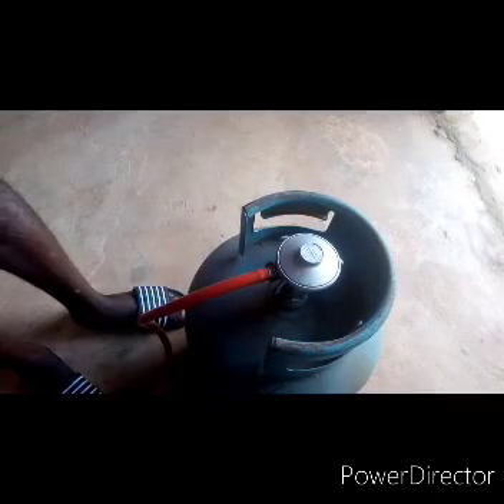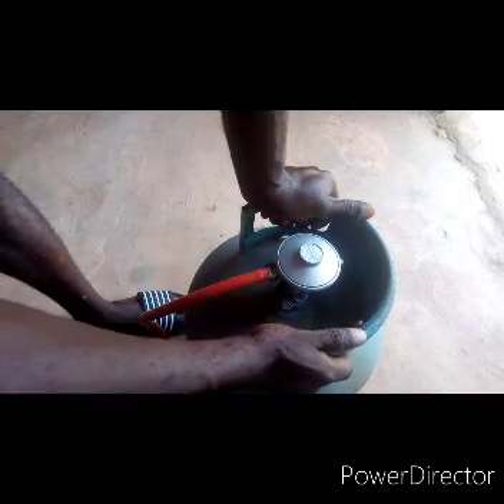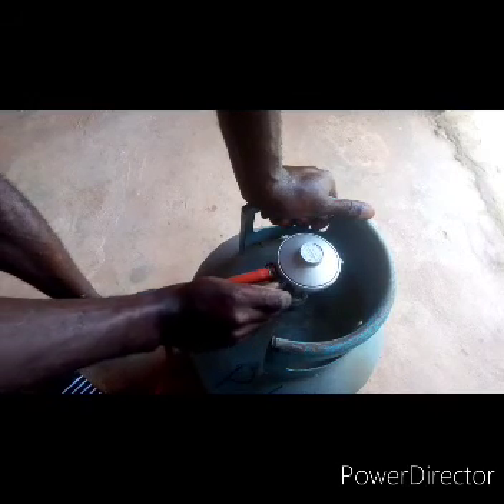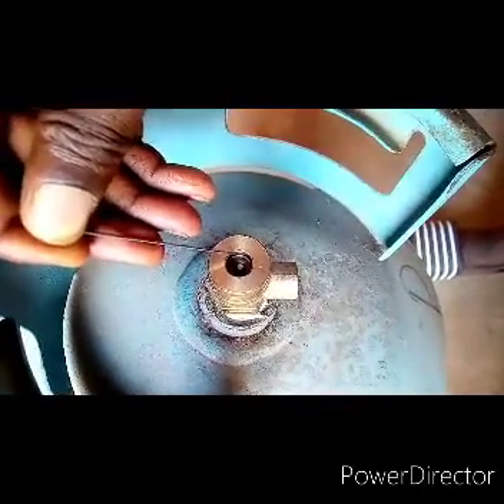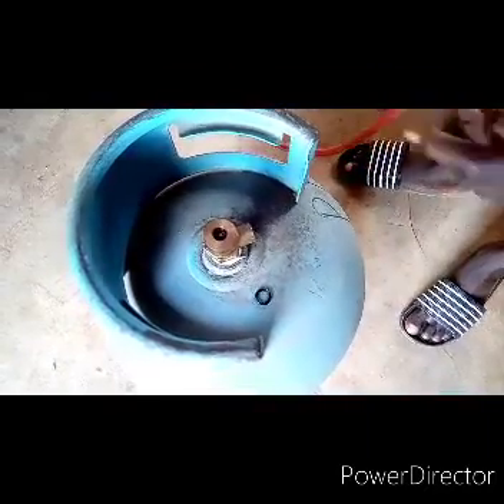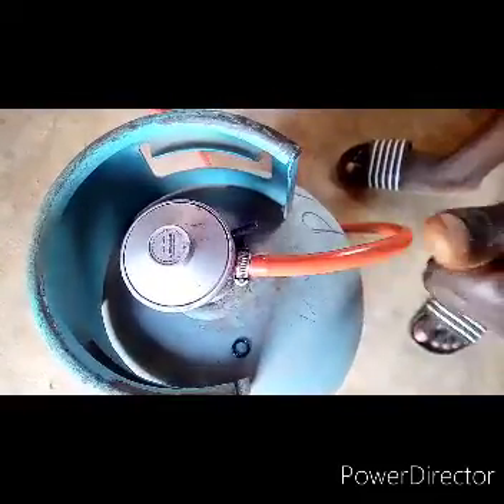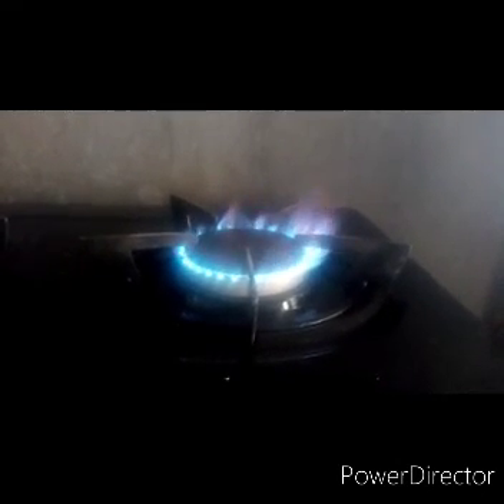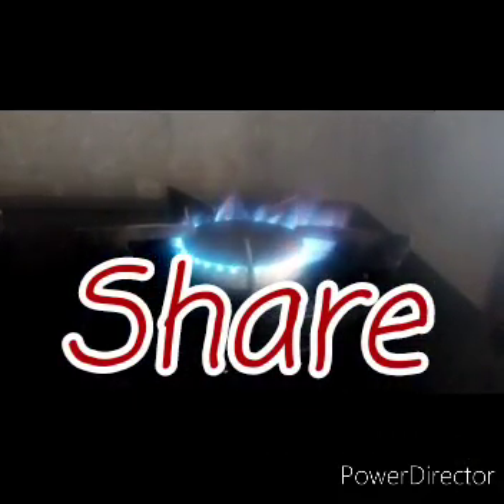How to Fix Gas Leakage from Regulator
This video shows what to do when gas is leaking from regulator. Do this immediately.